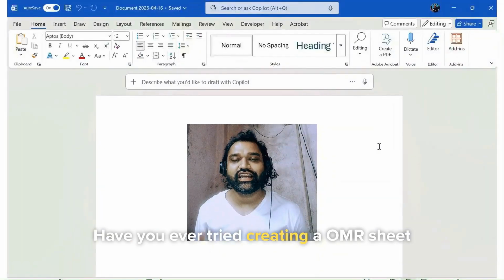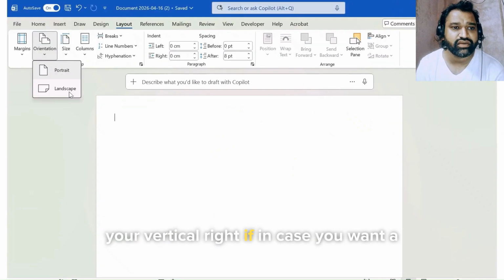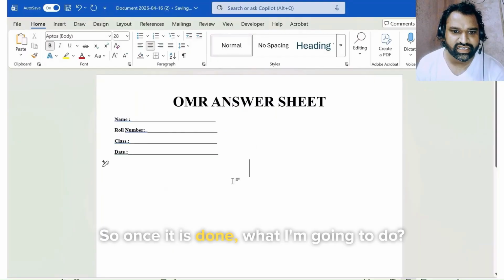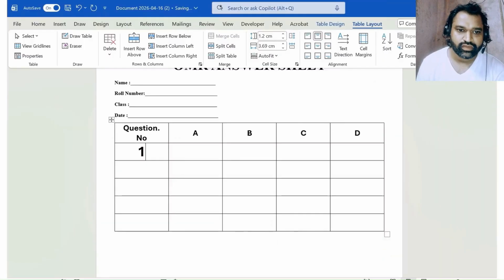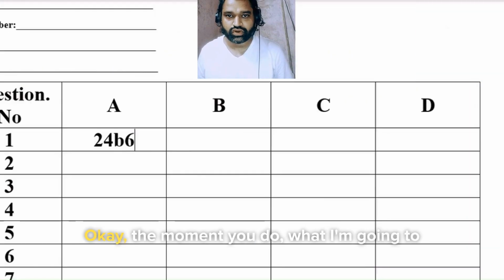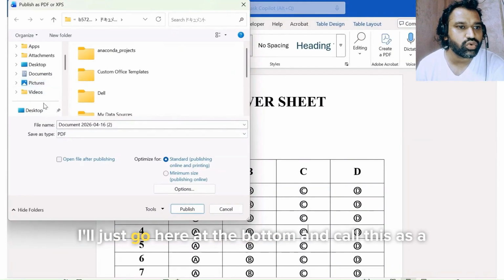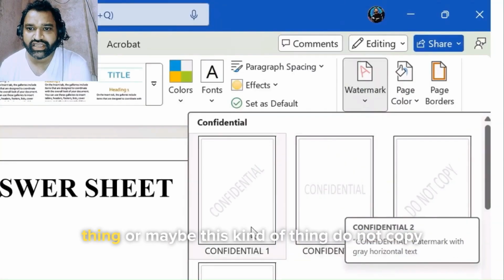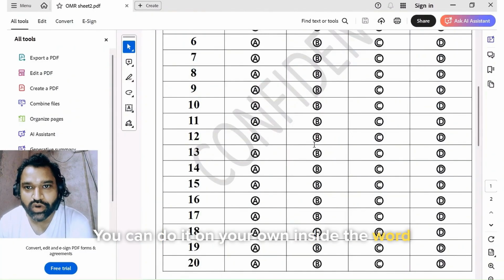Create OMR Sheet in MS Word in 10 Minutes (Step-by-Step Tutorial)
Create OMR Sheet in MS Word in 10 Minutes (Step-by-Step Tutorial) Stop paying for expensive software or struggling with misaligned OMR sheets! In this tutorial, I'll show you a "magic" shortcut to create a professional, printable OMR answer sheet directly inside Microsoft Word using a simple Alt+X code.
OMR Sheet, MS Word Tutorial, Create OMR Sheet in Word, Microsoft Word Tips, OMR Sheet Design, Printable OMR, Word Magic Trick, Exam Paper Design.
Whether you're a teacher, a student, or an examiner, this method ensures your sheets look clean, professional, and perfectly aligned every time.
0:00 - The Problem with Messy OMR Sheets
0:35 - Setting up the A4 Document & Margins
1:40 - Designing the Header (Name, Roll No, Class)
3:15 - Inserting the Question Table
5:30 - The Magic Trick: Generating Bubbles (Alt+X)
6:45 - Exporting to PDF & Printing
7:45 - Adding Watermarks & Professional Borders
9:50 - Coming Soon: How to Automate OMR Sheets!
In this video, you will learn:
How to set up the perfect A4 page margins.
Creating student detail sections (Name, Roll No, Class).
The "Magic Code" to generate bubble circles instantly.
How to export your OMR sheet to PDF with watermarks.
Adding professional borders for a polished look.